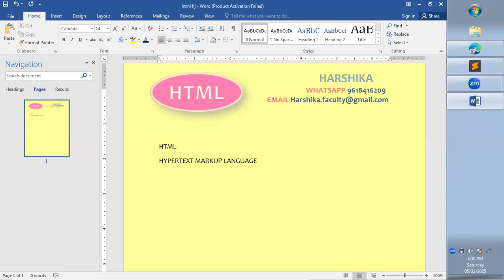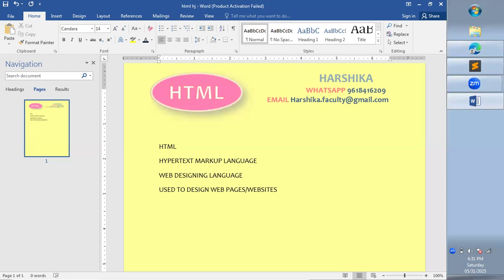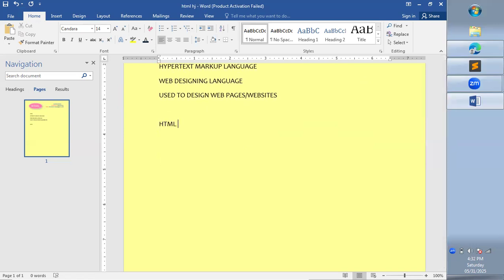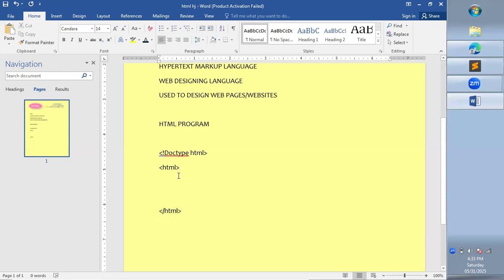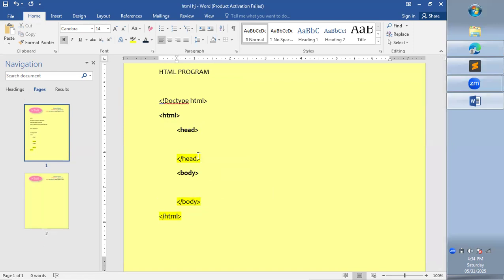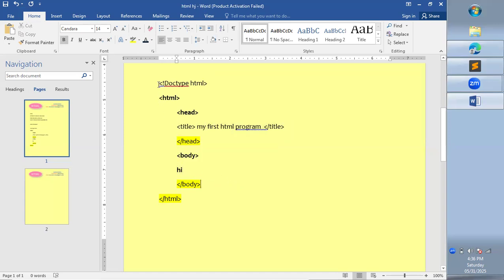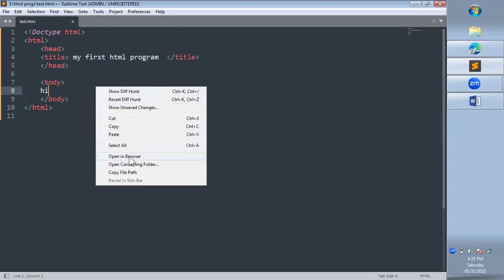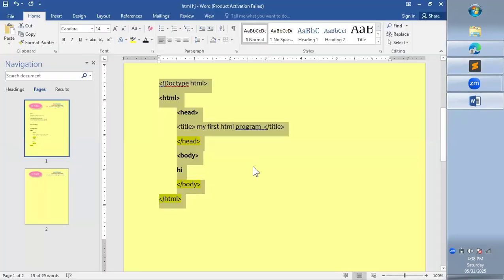Create Basic HTML DOCUMENT || Harshika_SoftwareTrainer | learn html in 20 days @ 3k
COURSES OFFERED:
java
dotnet
php
python
html
css
javascript
oracle
sqlserver